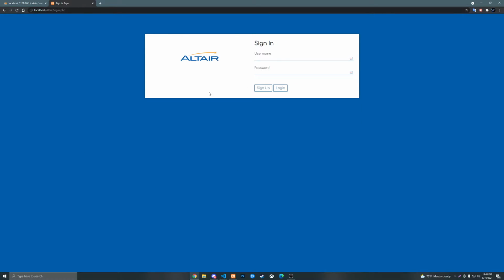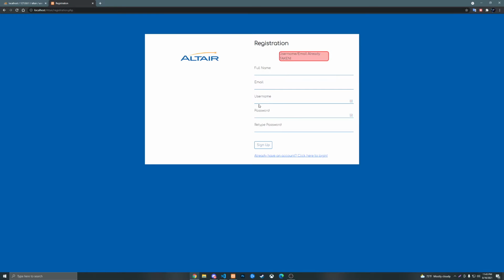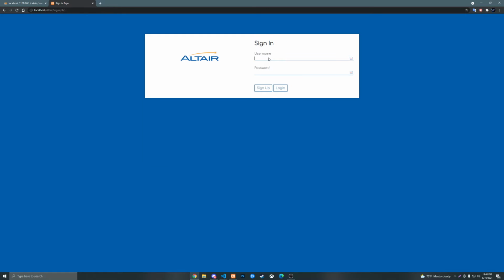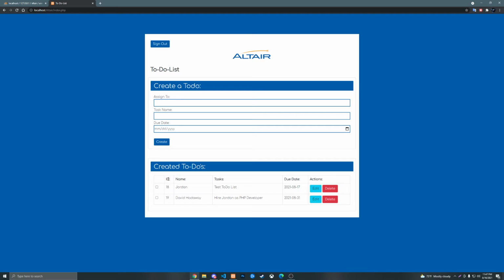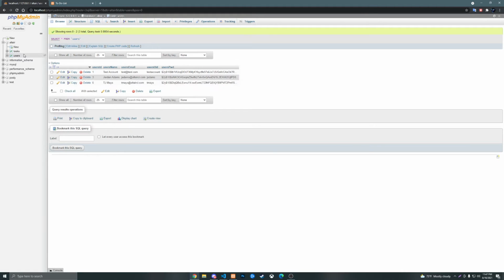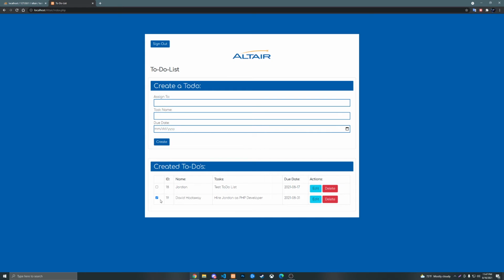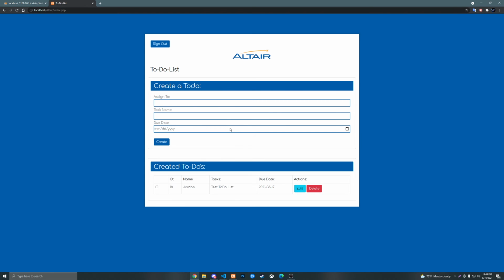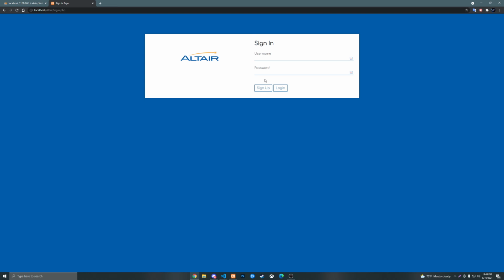Code Test Submission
eh